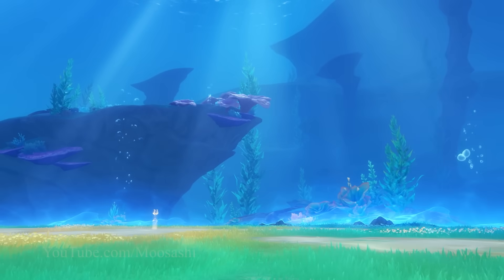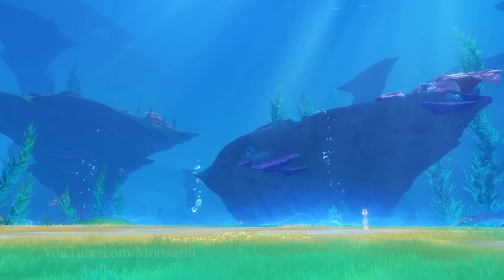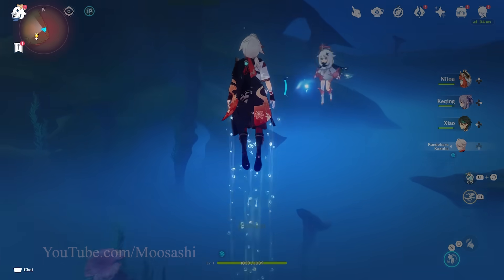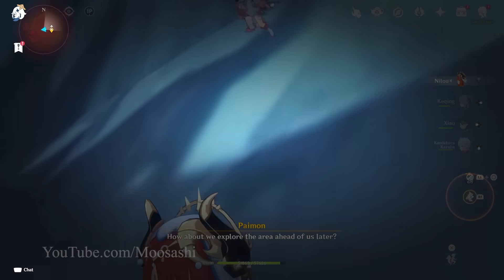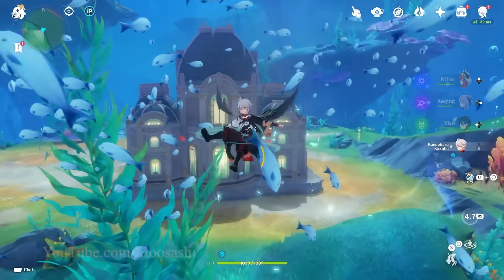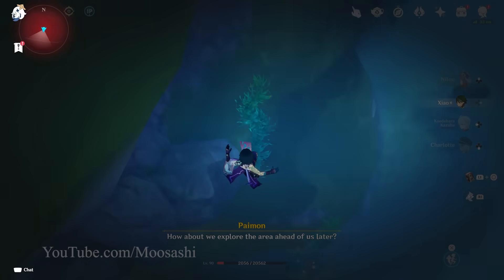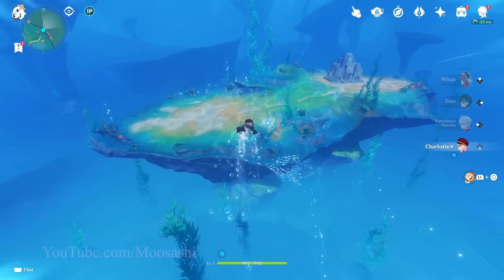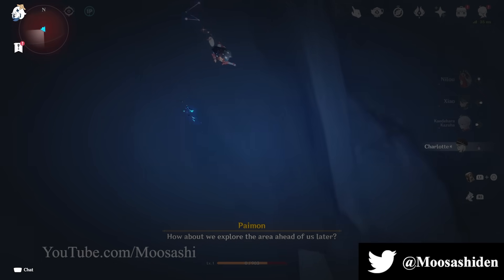How to Swim Underwater in the Fontaine Serenitea Pot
The Fontaine Serenitea Pot doesn't let you swim underwater. Here's how to do so anyways.